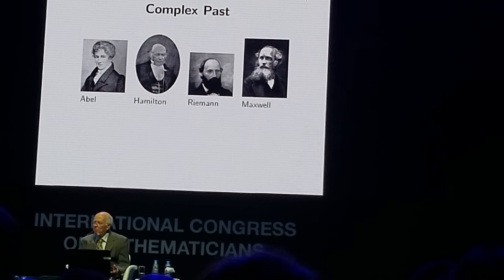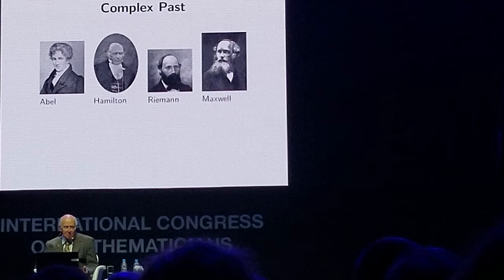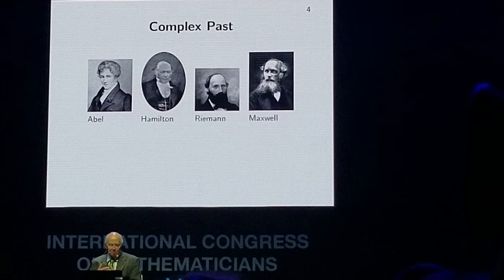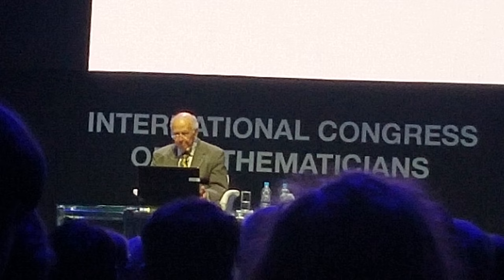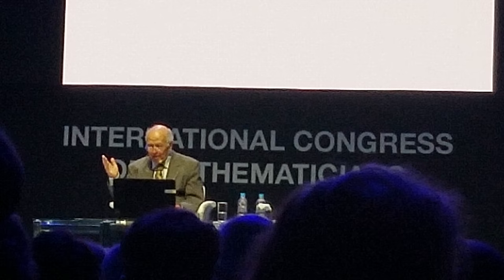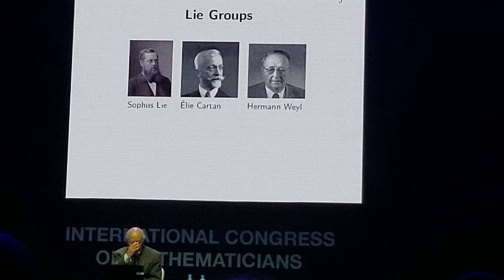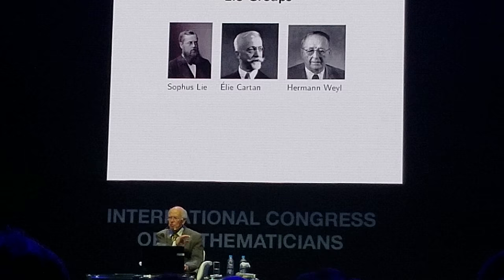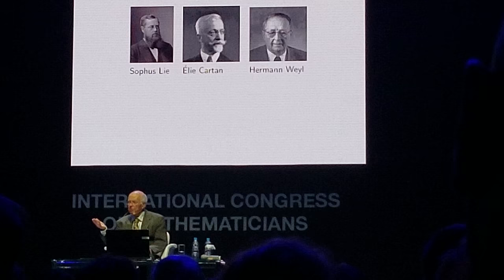Atiyah Abel lecture at ICM 2018 in Rio de Janeiro Vol.2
Atiyah Abel lecture